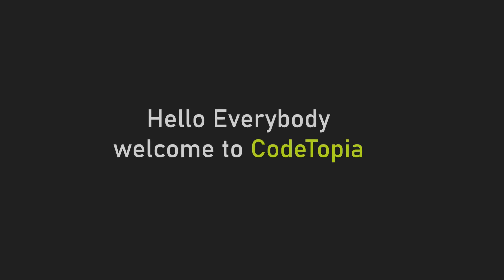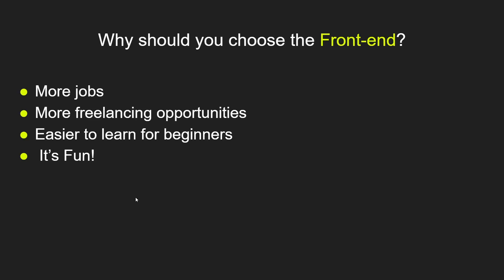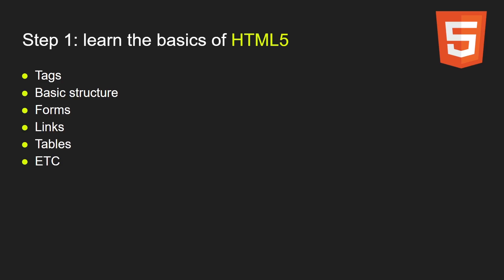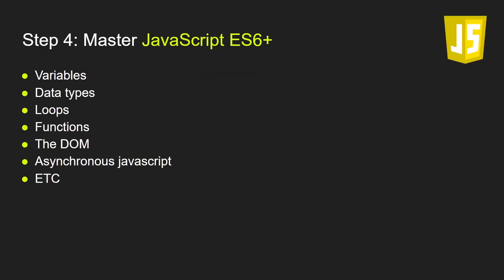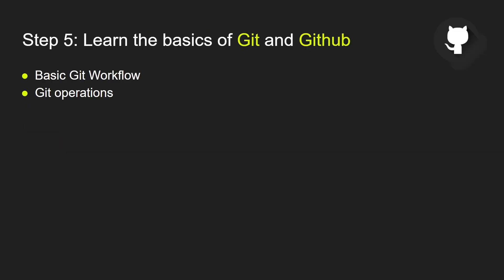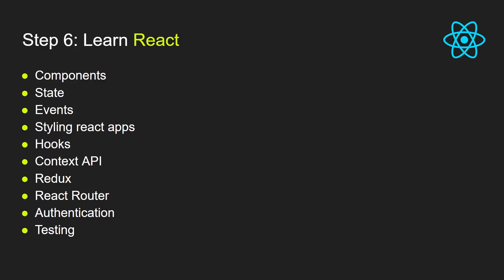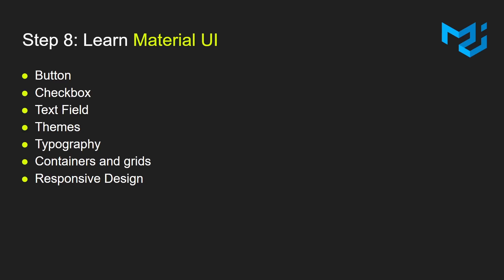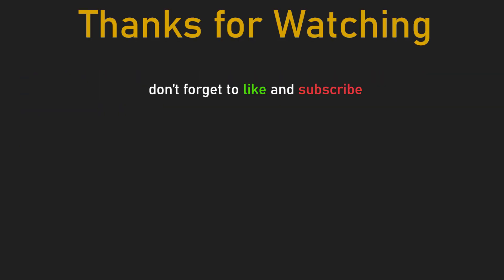Front End Developer Roadmap 2025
Need help? Book a private 1-on-1 session with me

This is a complete guide for becoming a frontend developer in 2023, following the roadmap in this video will speed up your learning process and help you find a high-paying web development job sooner!
this is the best front-end developer roadmap if you want to become a front-end developer in 2023

0:00 - Intro
1:05 - What is Front-End Web Development
1:50 - Why should you choose the Front-end
2:42 - HTML5
3:12 - CSS
4:11 - Tailwind-CSS
4:38 - JavaScript
6:20 - Git and GitHub
6:50 - React
8:14 - Typescript
8:50 - Material UI
10:01 - Resources
11:26 - Outro

This video covers all the necessary technologies you need to learn to become a competent website developer (HTML, CSS, JavaScript, React...)

CodeTopia is a youtube channel that teaches people how to code effectively so they can land their first programming job and start making money.